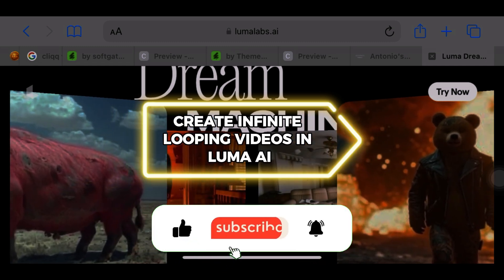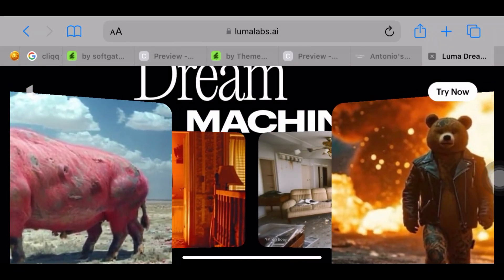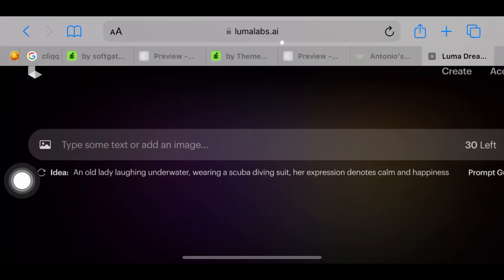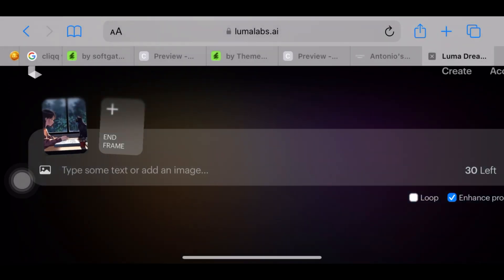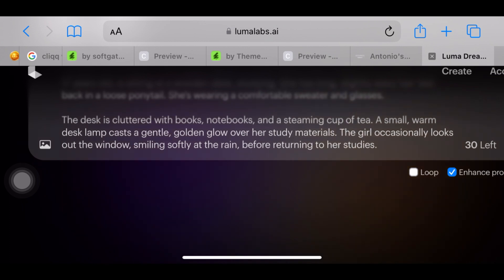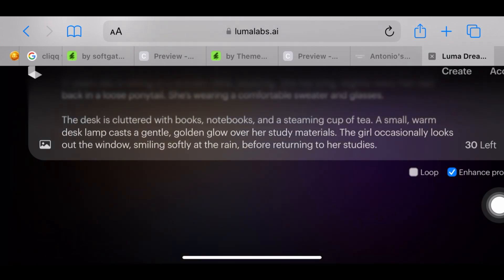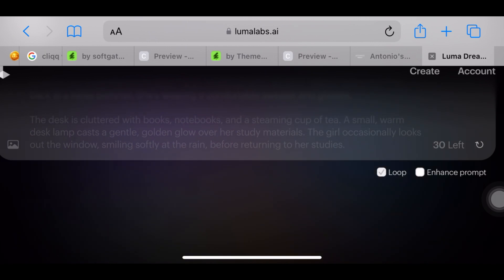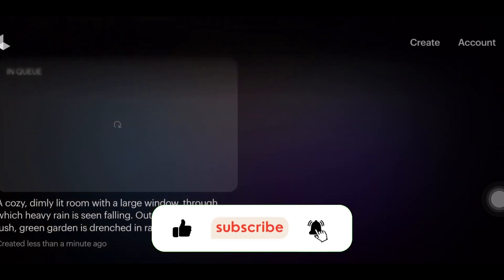Create Infinite Looping Videos in Luma Ai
In This Video, learn .Create Infinite Looping Videos in Luma Ai
Luma ai videos . create infinte ai videos . looping ai .